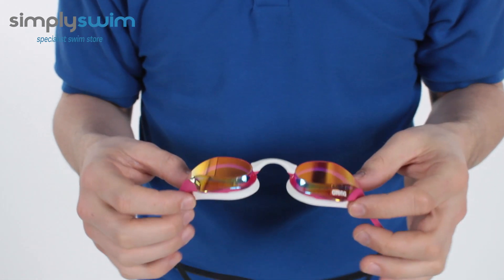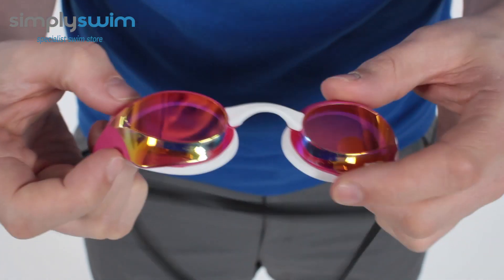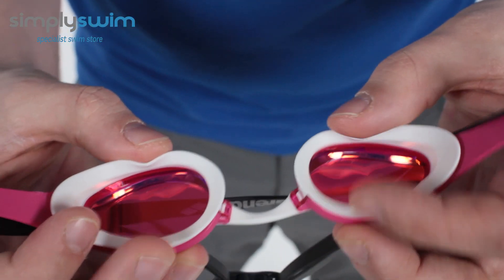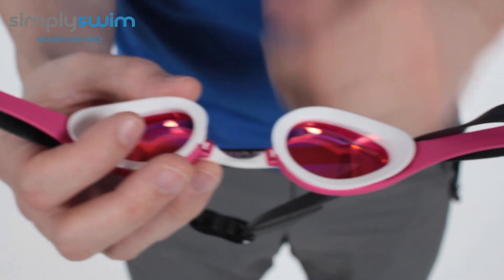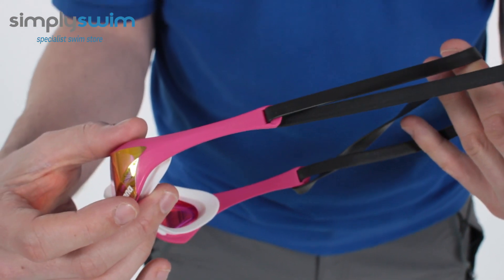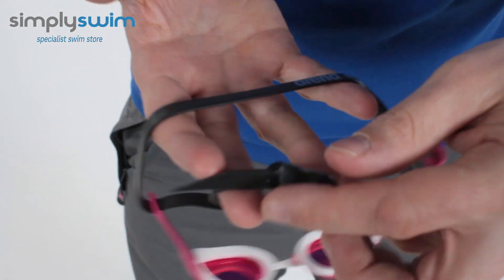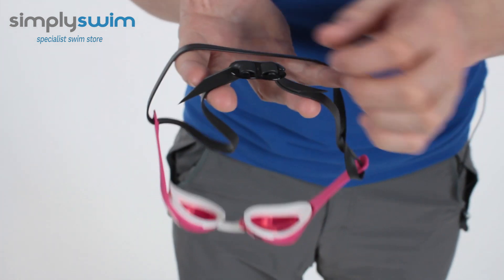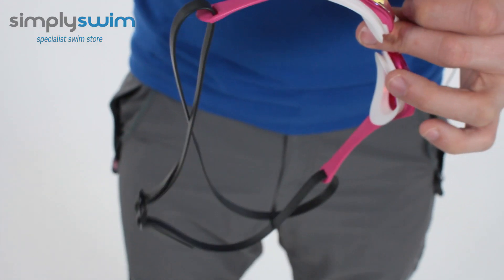Arena Cobra Ultra Mirror Goggle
The all new Arena Cobra Ultra Mirror Goggle is a stunning racing goggle that gives a unique look on the blocks and in the pool. These durable goggles have extra wide visions and a hydrodynamic design. The hard mirror lenses give a clear view with anti-fog qualities and UV protection for all round excellence in any race.

FEATURES

Anti fog
UV protection
Extra wide vision
Hard lenses
Mirrored lens
Interchangeable nose bridge
Hydrodynamic design
Dual strap